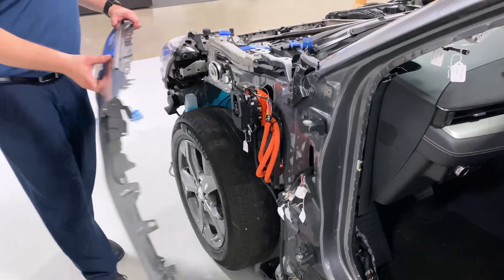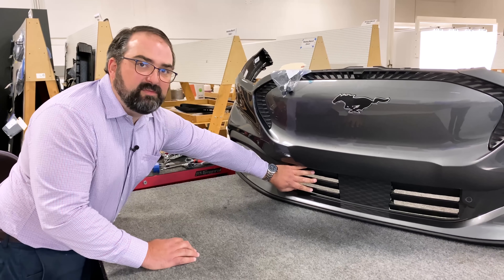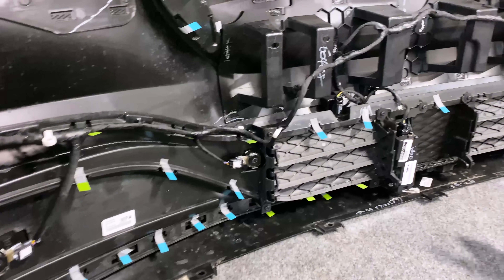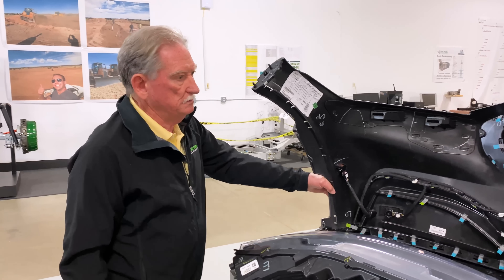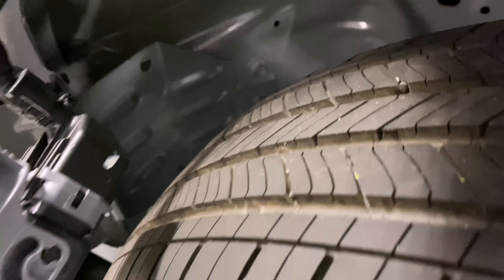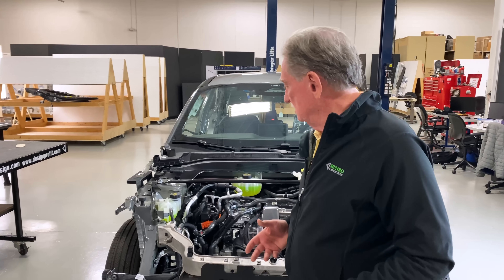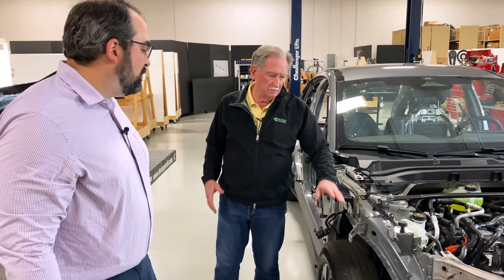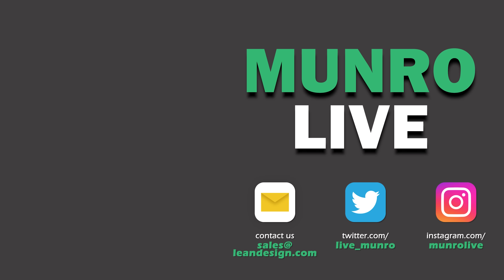Does the Mach-E pass the SORB test?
Sandy and the Munro Live Team remove the front fascia on the Mach-E.

2021 Ford Mustang Mach-E E7: Front Fascia.